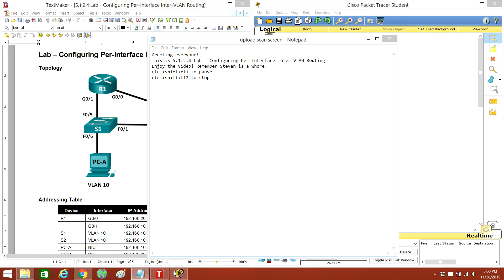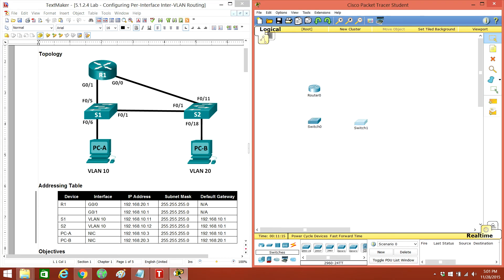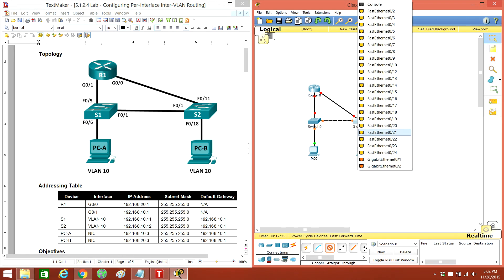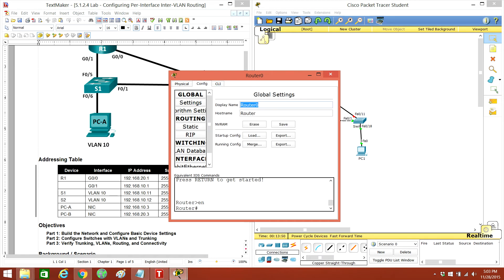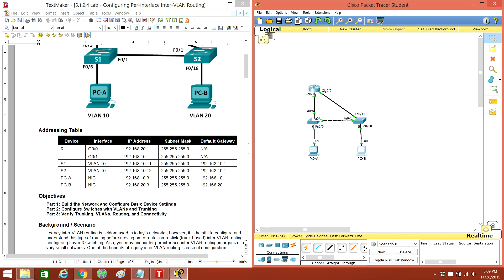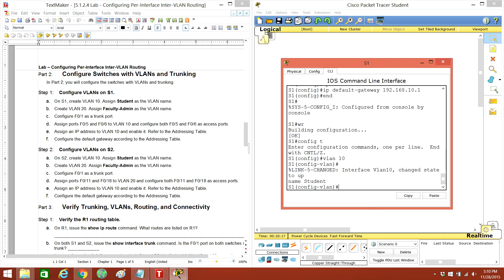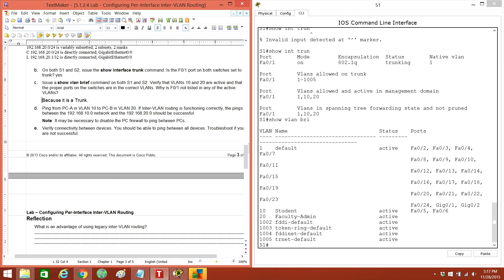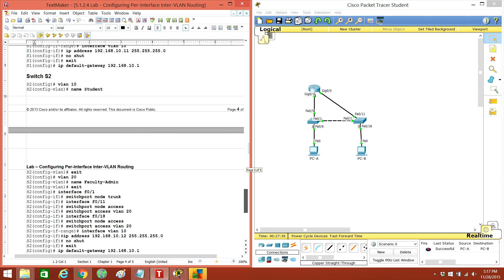5 1 2 4 Lab Configuring Per Interface Inter VLAN Routing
Steven takes it up the A.S.S.